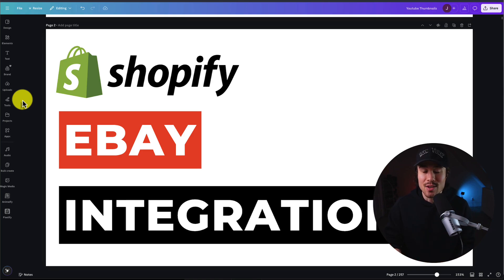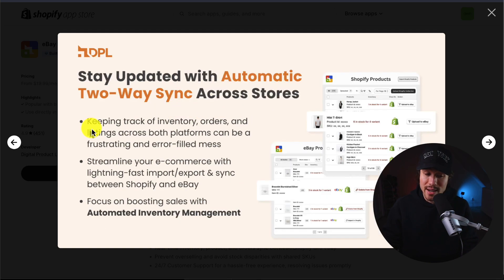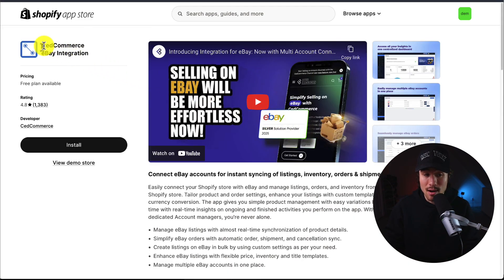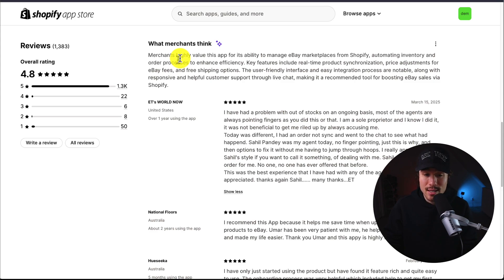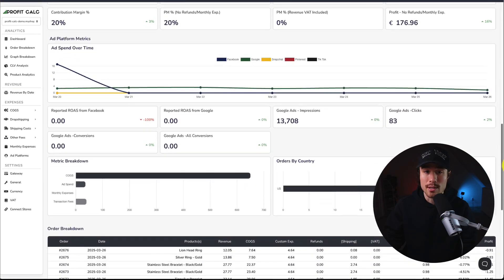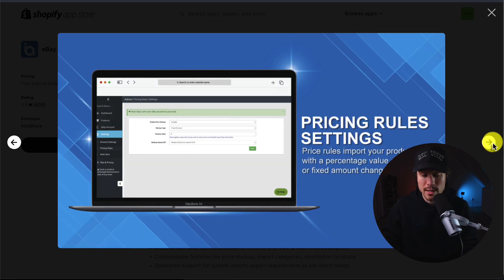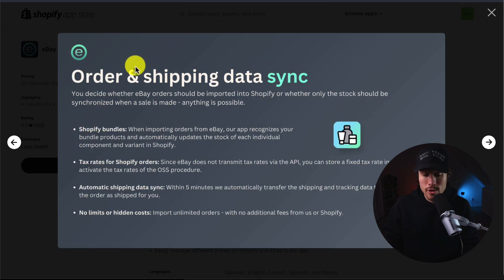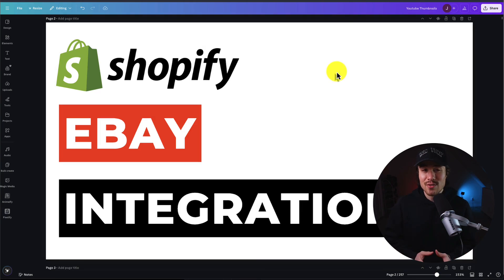Shopify Ebay Integration Apps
COPYWRITING ROBOT
Want to connect your Shopify store with eBay effortlessly? In this video, we dive into the best eBay Shopify integration apps that help you sync products, manage orders, and streamline inventory across both platforms. Whether you’re looking to automate listings or simplify fulfillment, these apps make selling on eBay and Shopify easier than ever.

Apps covered in this video:
 • eBay Integration & Sync
 • eBay Integration
 • EPI – eBay Integration
 • Lionz eBay Sync

If you’re a Shopify seller expanding to eBay, these tools can save you time and eliminate manual work. Watch now to find the best integration app for your business!